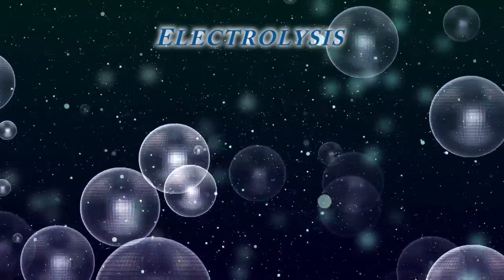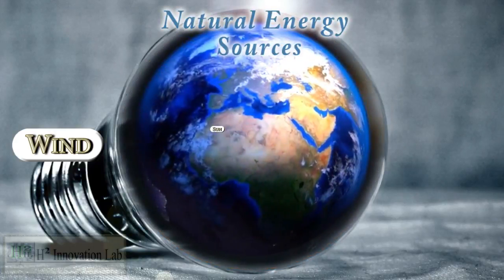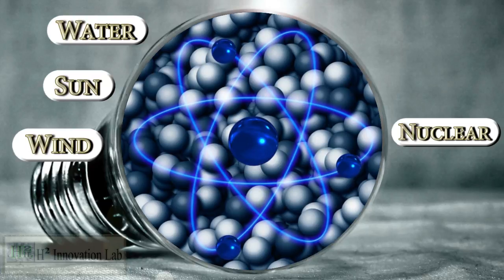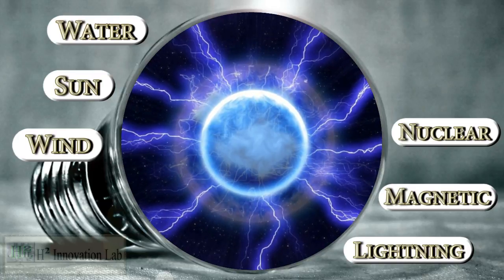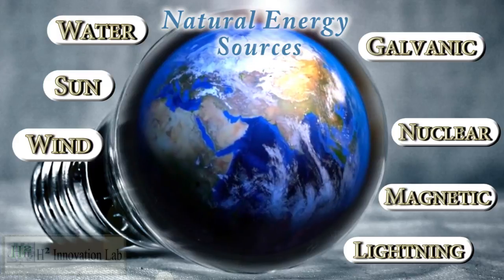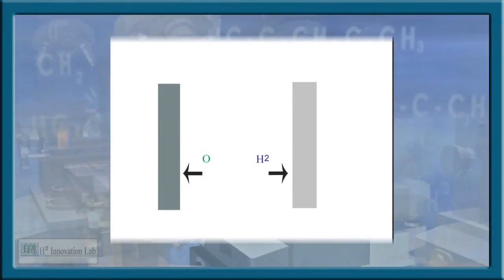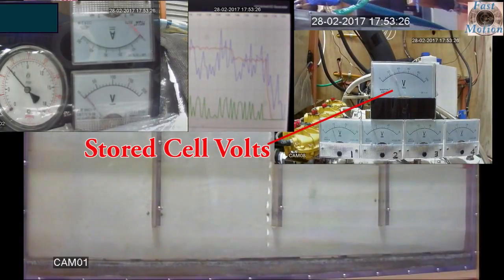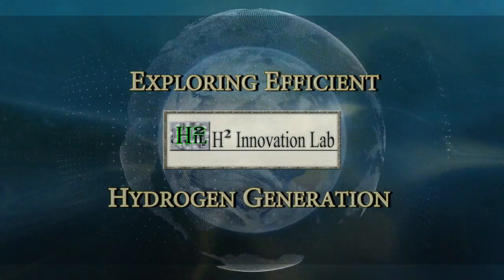Hydrogen News 2020 - Science Breakthrough - Efficient Hydrogen Production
View a presentation of the system running "Truly Revolutionary"
Also view the hydrogen generator fueling a PEM Fuel Cell. Self-Sustaining and generating additional usable power for 7 hour test period compressed into 20 minutes. Follow the link and prepare to be amazed

Presented by H2 Innovation Lab ( H2IL )